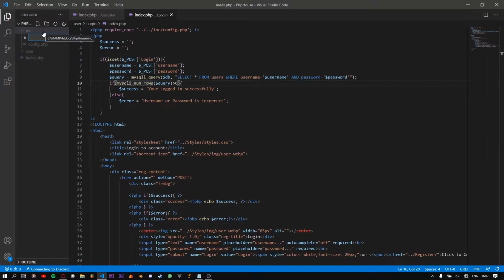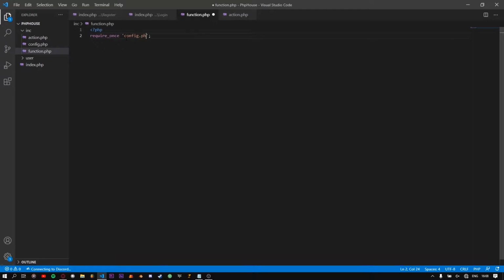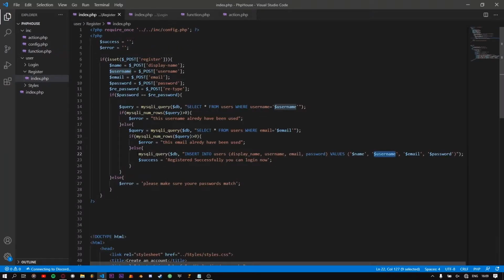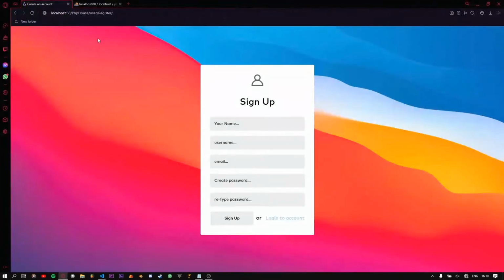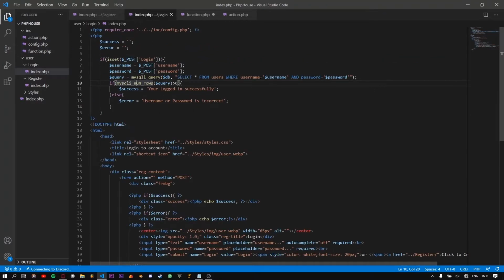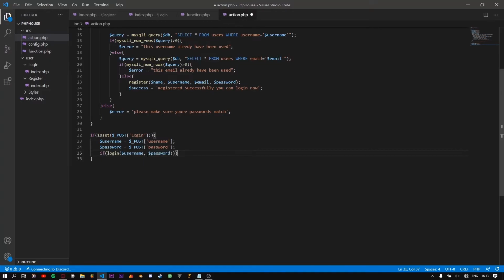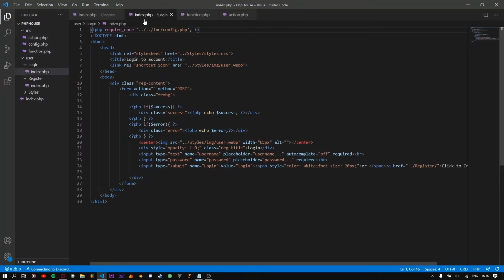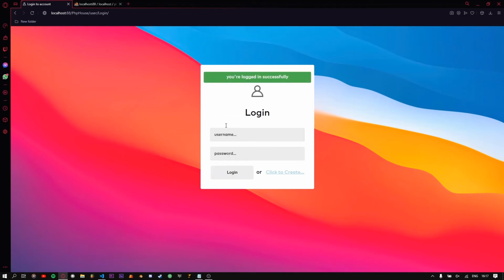How to Make PHP codes Cleaner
Hi guys, in this tutorial I'm gonna make my PHP codes beautiful and cleaner using functions and actions because if we don't use function and actions we will write a code many times and this will make us Confused and our project will be like shit then let's Start
 I hope you enjoy this video, and if you are please like and subscribe I seriously need your help. and if you have any problem or suggestion you can comment down below

How to make PHP codes beautiful
how to have clean codes
how to have clean codes in php
how to have cleaner codes
Cleaner PHP
Php codes cleaner
Beautiful Php codes
the best way to have clean codes
make our PHP codes beautiful
how to use functions in php
how to use function in php
how to use actions in php
Function PHP
PHP Function
Functions PHP
PHP Functions
Action PHP
PHP Action
Actions PHP
PHP Actions
Php
SQL
PHP my admin
my SQL
code
coding
programming
web design
web designer
Web